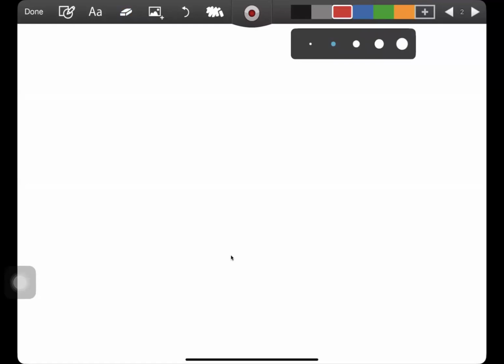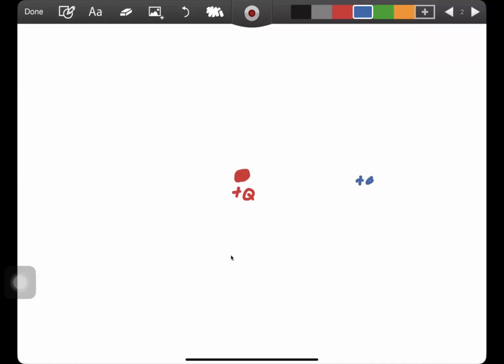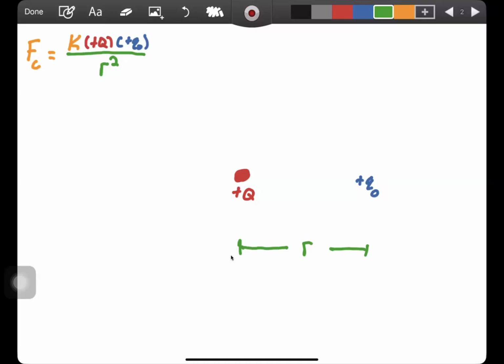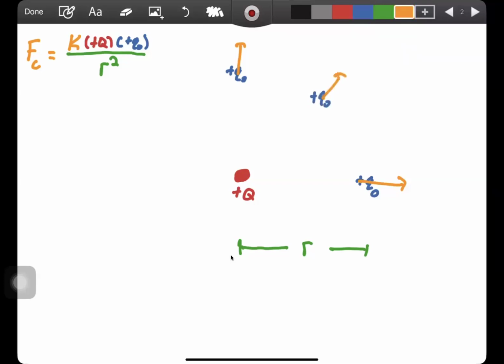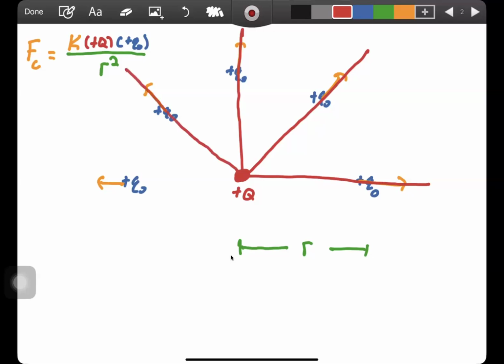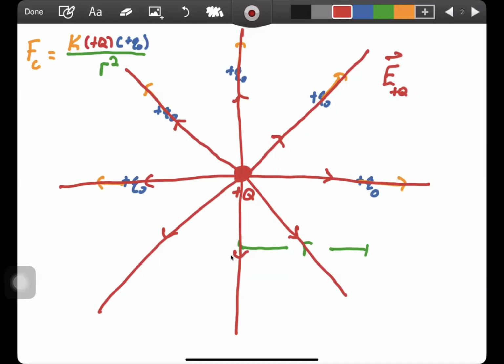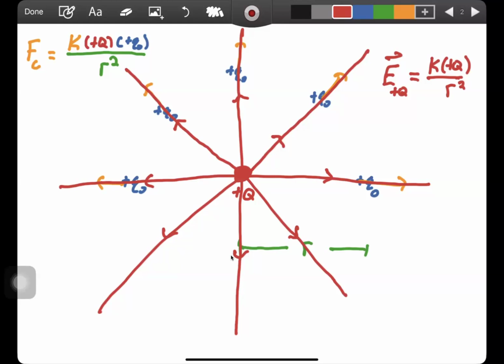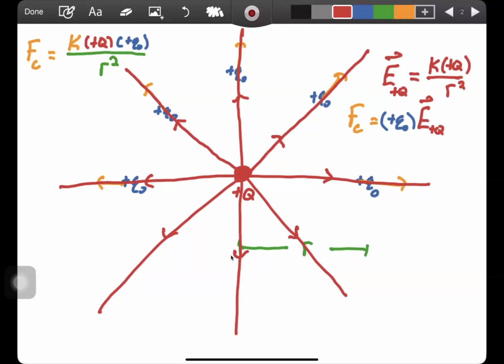Tales from the Whiteboard [Volume 10: The Electric Field]